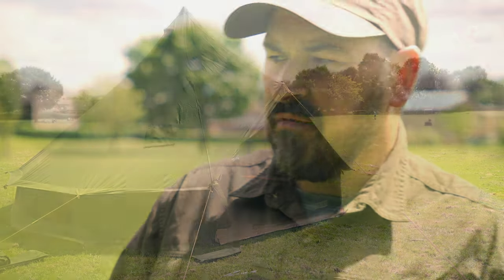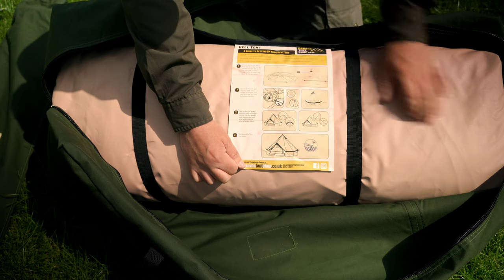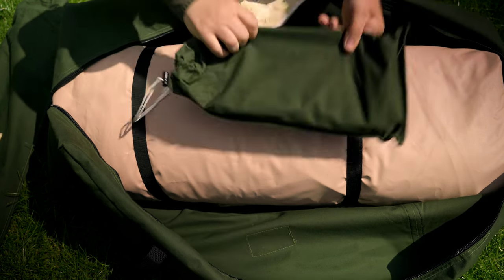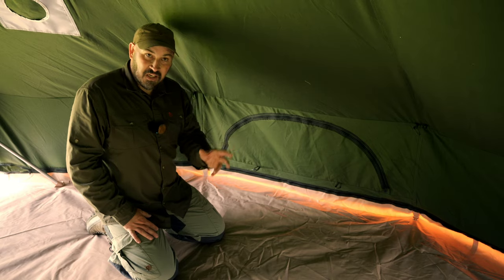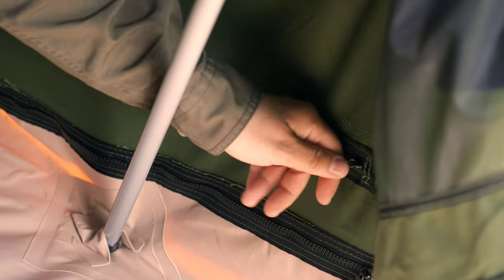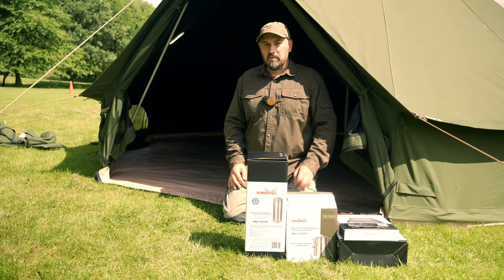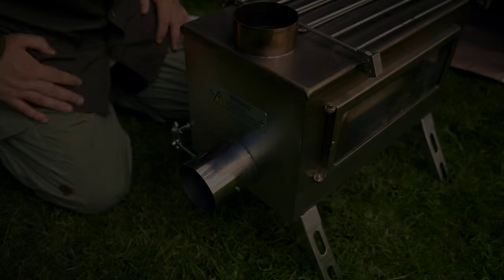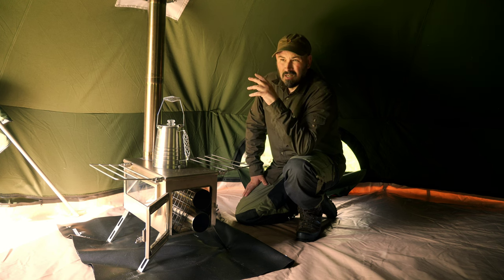Huge 5m Bushcraft Canvas Bell Tent From Canvas Tent Shop!! Kokoon Deluxe.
Hey guys, good morning! In this video, we're checking out a massive canvas bell tent from Canvas Tent Shop. It's called the 5m Kokoon Deluxe, and it's one of their biggest tents. It's made of 350 gsm cotton canvas and has a bunch of cool features, like a zipped-in 540 gsm ground sheet, mesh-covered inner doors and half-moon windows, and a pre-installed stove jack. You can even lift the walls to create a floating canvas shelter! I'll show you all the details in the video.

Tent here.

14 cup coffee percolator here.

Flashing kit large here.

Silicone heat proof mat here

Chimney protector here.

External air canvas tent stove here.